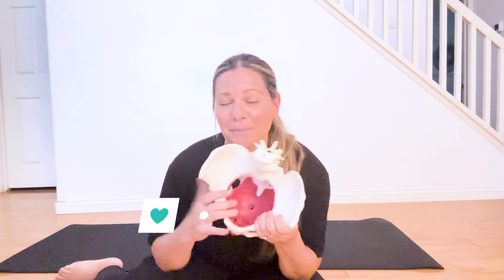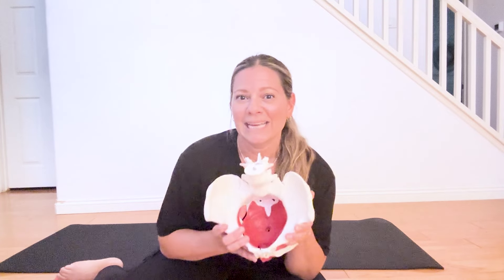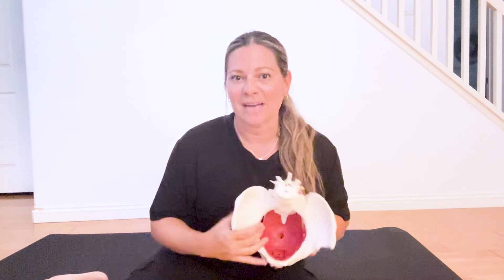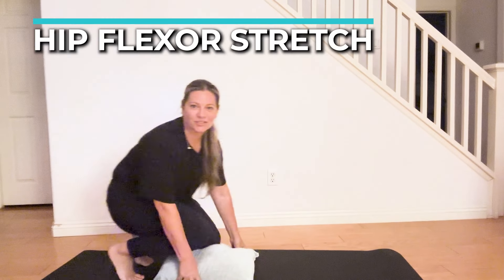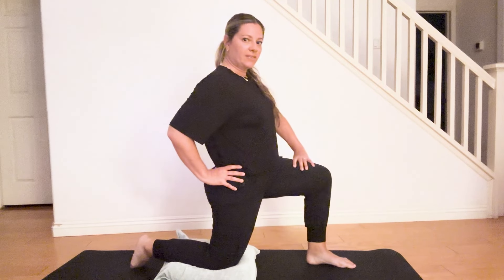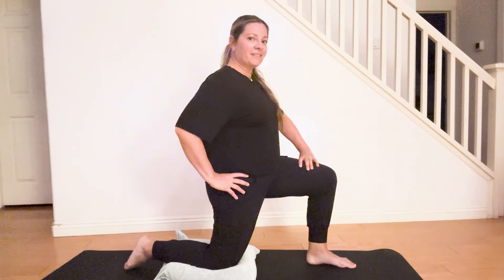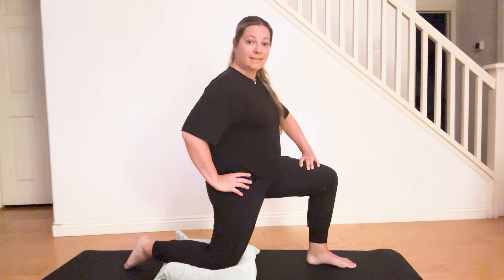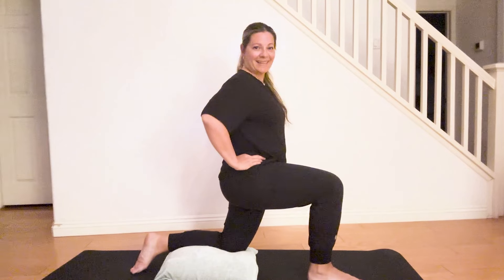Exercises to Boost Pelvic Strength for Better Intimacy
Looking to improve your pelvic health and enhance intimacy? This video is designed to guide you through effective exercises that target your pelvic floor muscles. Whether you’re dealing with bladder incontinence, prolapse, or just want to strengthen your pelvic area, these exercises are easy to do at home and can make a significant difference in your overall well-being.

Strengthening and lengthening your pelvic floor can profoundly impact your intimate life, especially for women after childbirth or those transitioning through perimenopause and menopause. I'll walk you through a series of simple yet powerful exercises that you can incorporate into your daily routine to boost pelvic strength and improve your quality of life.

00:00 Exercises to Boost Pelvic Strength for Better Intimacy
00:52 The Pelvic Floor
02:08 Warm-Up Exercises
03:34 Pelvic Tilt
04:40 Kegels
07:26 Bridge Post
09:11 Squats
11:00 Cool Down Exercises
11:43 Child’s Post
12:32 Hip Flexor Stretch
13:29 Deep Breathing
14:20 Recap

*SHOP DR. DAWN’S COURSES*
⭐Check out my Hysterectomy recovery program that has helped 1000s of women
⭐Take control of your pelvic health with my Pelvic Floor Pilates program—designed to help you strengthen, heal, and feel confident in just 15 minutes a day.

*EXPLORE DR. DAWNS BOOKS*
👉 "It's Never Too Late..." where you will learn the hidden truths about aging and Menopause. This is an essential read for women aged 40+.
👉 Beyond Nine Months: Renew Your Confidence in Your Body After Childbirth offers real solutions to the challenges women face postpartum

*// FREE RESOURCES*
Explore a collection of expert-designed guides and tools created by Dr. Dawn to help you heal, rebuild strength, and feel confident in your body.

Have questions or would you like to get in touch with me?